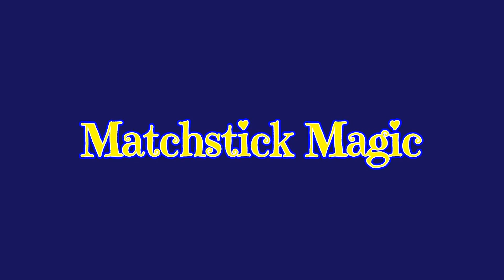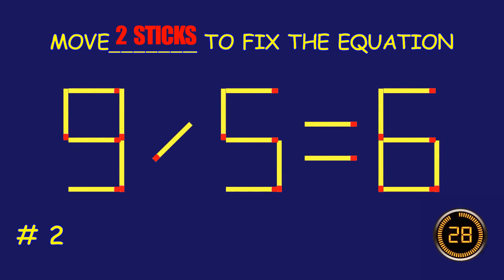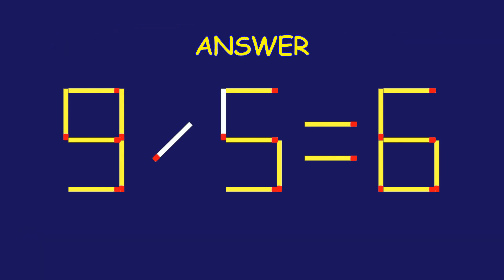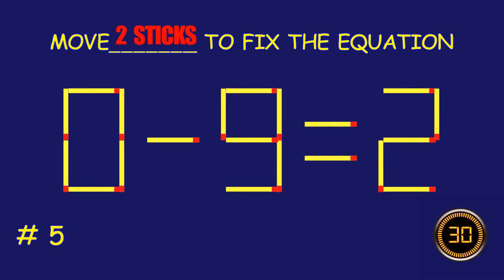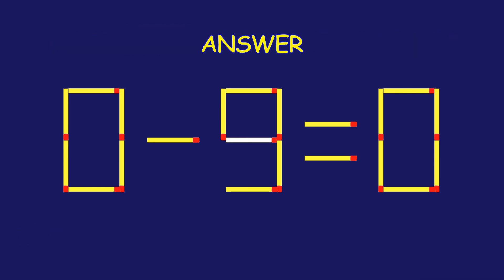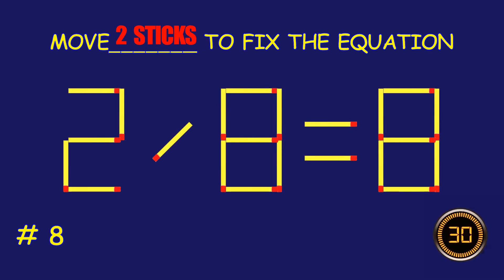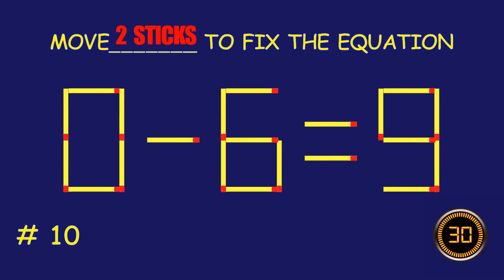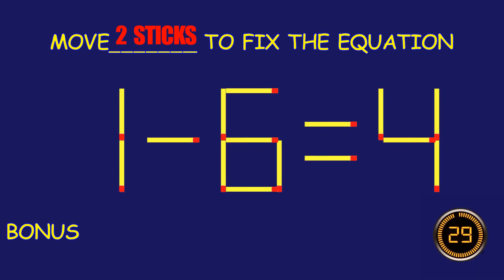Matchstick Magic # | Can you solve the puzzle by moving one or two matchsticks? |Logic puzzles